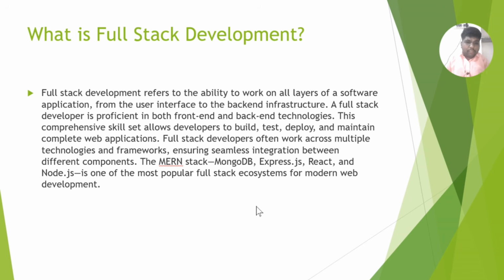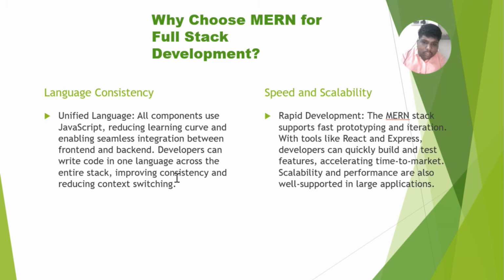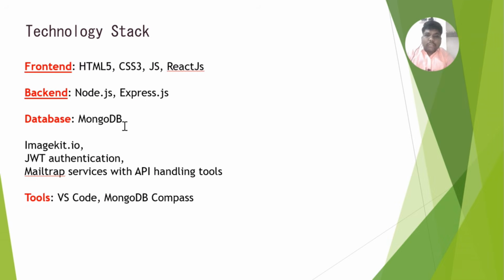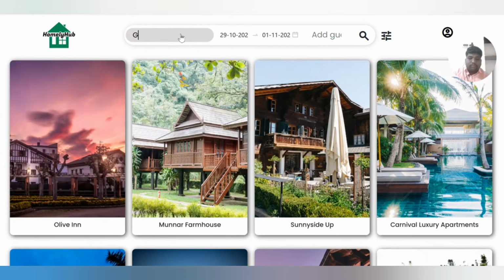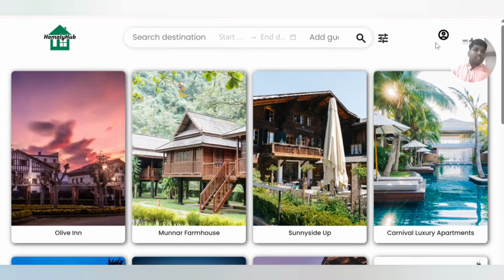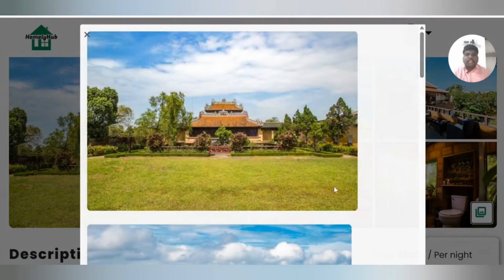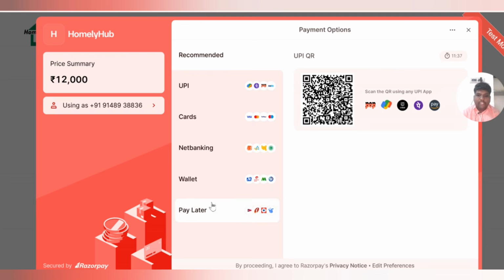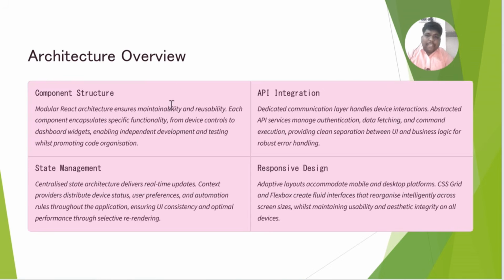WSA-Internship Flow-2025 youtube video #2025